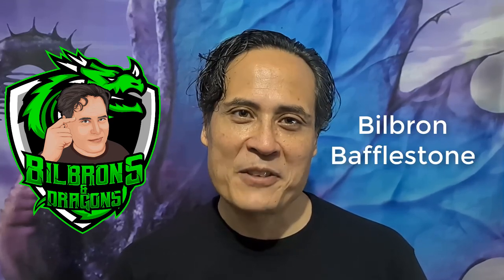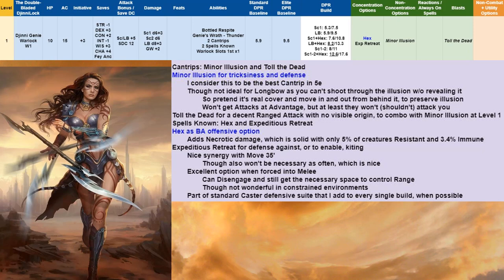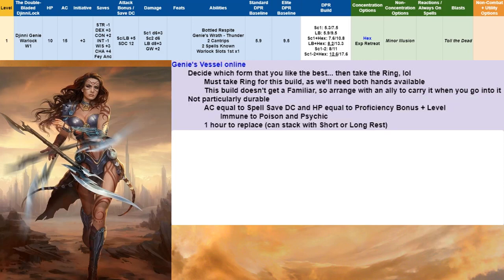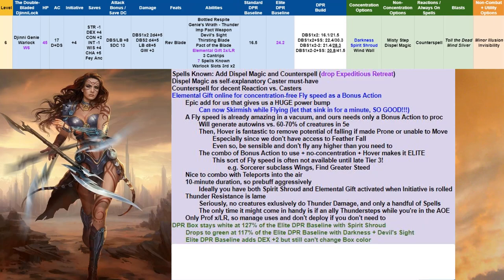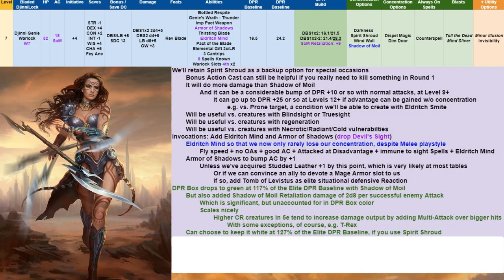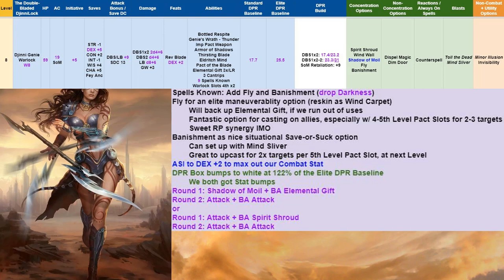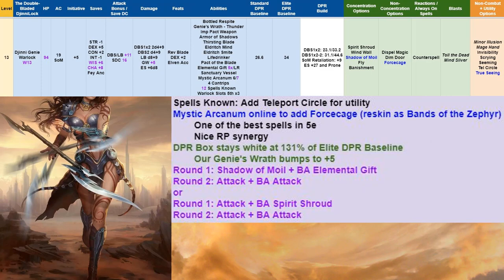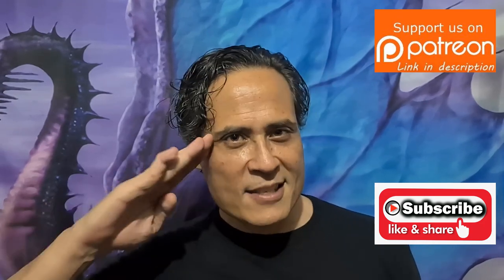The Double-Bladed DjinniLock - Character Build Series - D&D 5e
Yep, it’s a No-Dip DjinniLock that uses a Double-Bladed Scimitar… and EVISCERATES the Elite DPR Baseline with it! Fully online by Level 7, this elegantly-assembled Whirling Dervish can swirl and slash enemies all day long… join us to take a look at this beauty!

Show Notes so you don’t have to watch if you don’t want to:

or

0:00 Intro
1:07 General Setup
5:36 Level 1
10:53 Level 2
12:34 Level 3
16:15 Level 4
17:58 Level 5
19:48 Level 6
22:43 Level 7
28:07 Level 8
29:10 Level 9
31:29 Level 10
34:27 Level 11
36:11 Level 12
37:09 Level 13
37:40 Level 14
39:51 Level 15
40:51 Levels 16-20
43:19 Outro